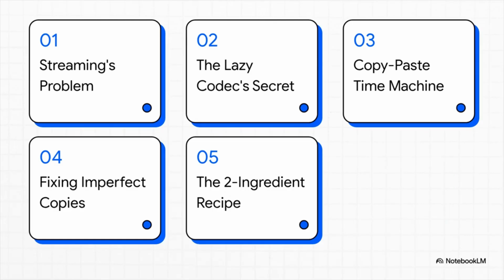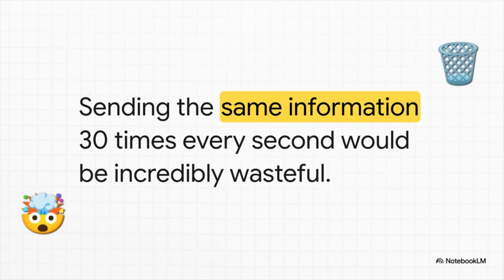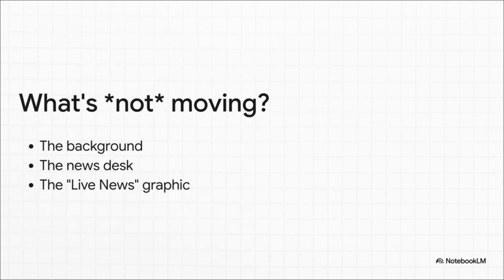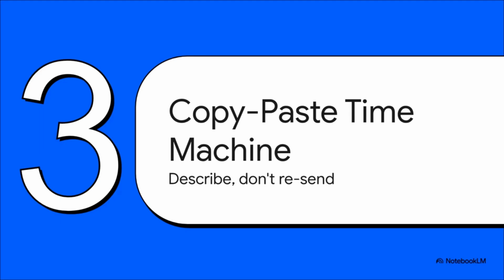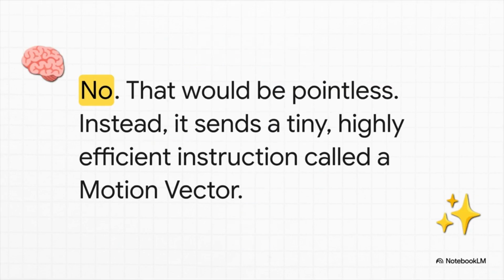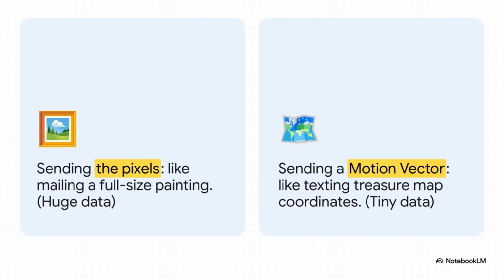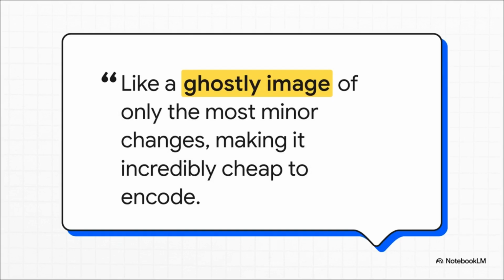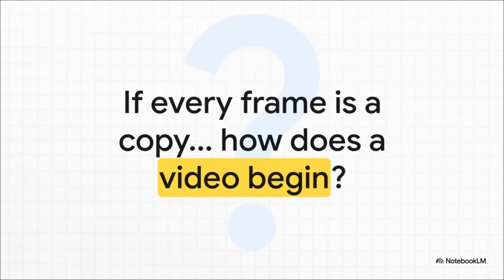Chapter 4 - Inter Prediction or Temporal Redundancy